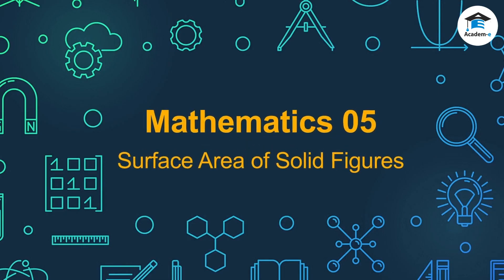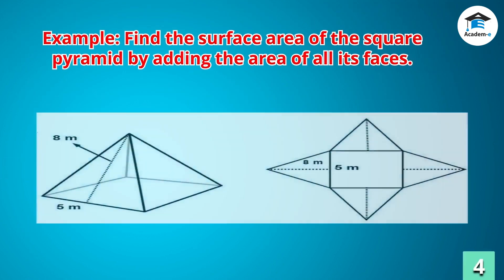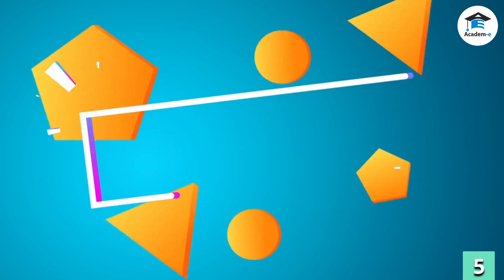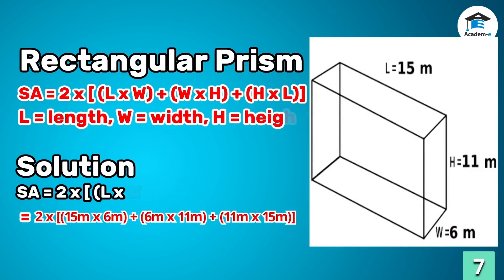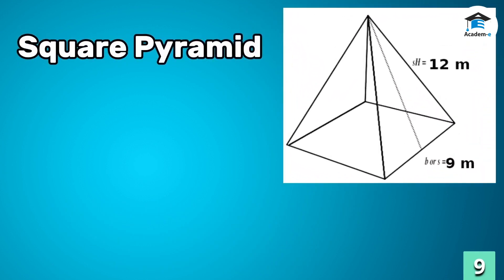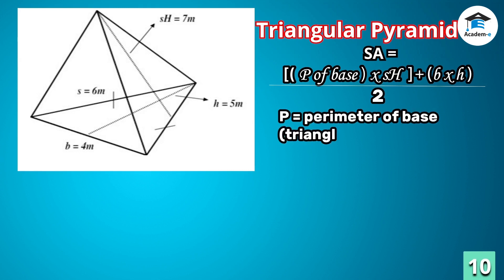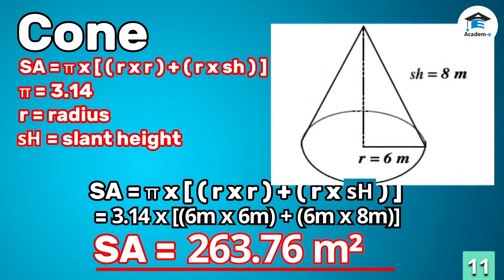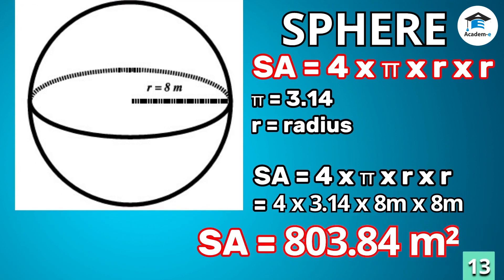MATH05L27: Surface Area of Solid Figures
OBJECTIVES
 Find the surface area of a solid figure

LESSON PREREQUISITE
You should know how to find the area of geometric figures

LESSON PROPER
Surface Area

Surface are (SA) is the sum of the areas of all the faces and/or surfaces of a solid. To find the surface area of a solid figure, solve for the area of each face and then get the sum of all the areas. There are also specific formulas to compute for the surface area of a solid figure.